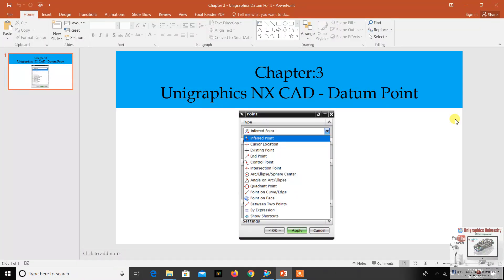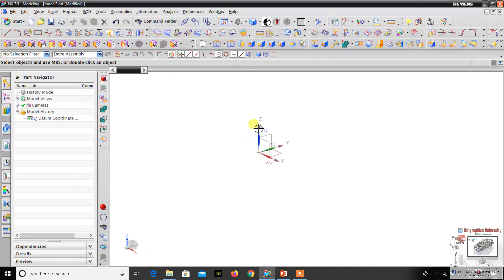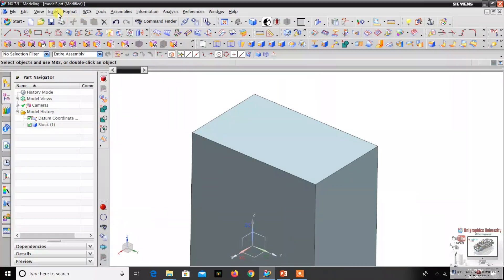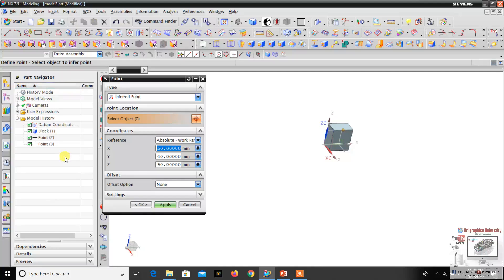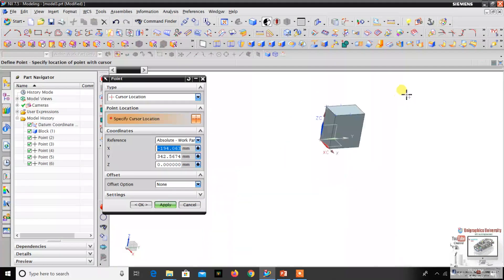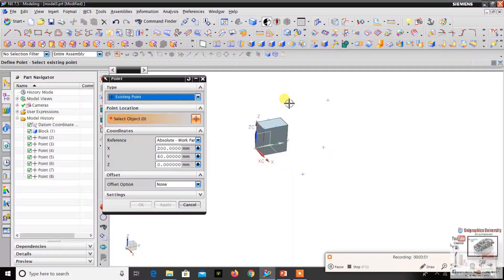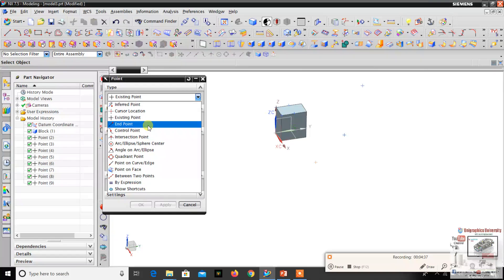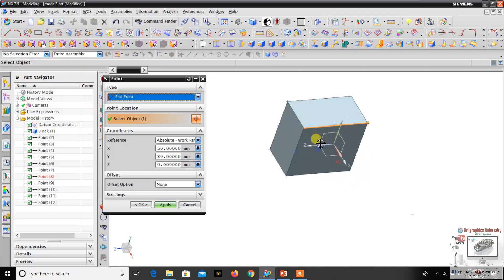Chapter 3 I Unigraphics NX CAD Datum Point Tutorial for Beginners I Part 1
This video tutorials about Unigraphics NX Datum point tutorial Video